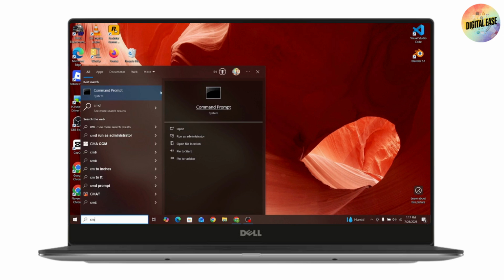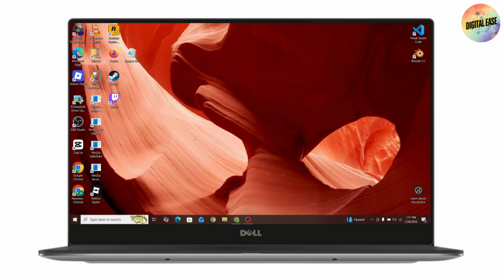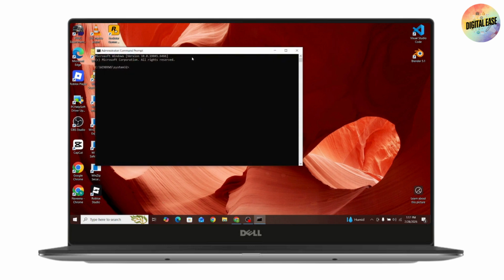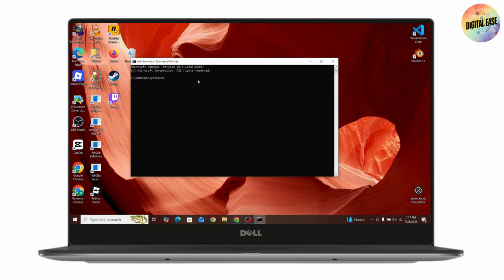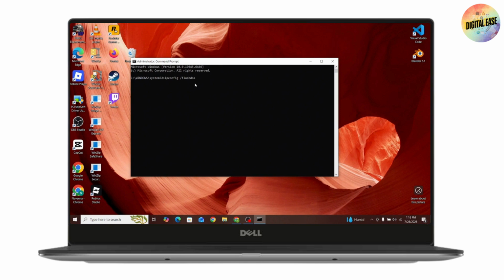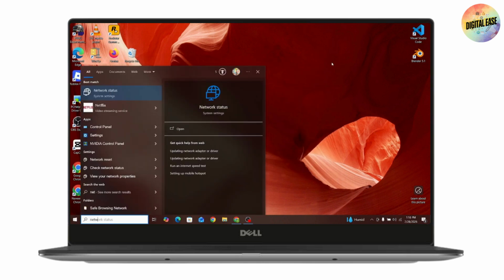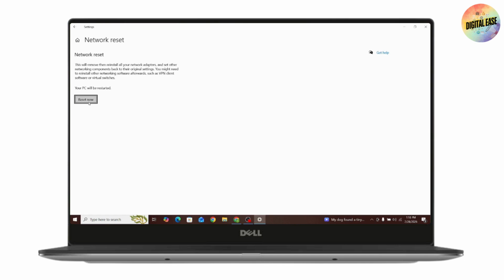Fix Battlefield 6 Packet Loss | 3 Easy Ways to Reduce Lag & Improve Network (2026)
Fix Battlefield 6 Packet Loss

Learn how to troubleshoot packet loss in Battlefield 6 with this easy step-by-step tutorial. This guide covers basic Windows network troubleshooting, resetting network settings, and checking your connection to improve online gameplay. Follow these methods to reduce lag, packet loss, and connection instability while playing Battlefield 6.